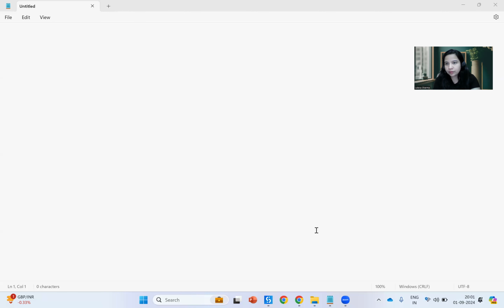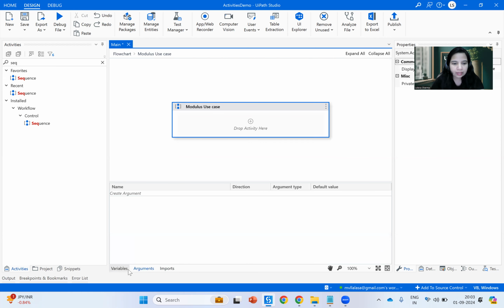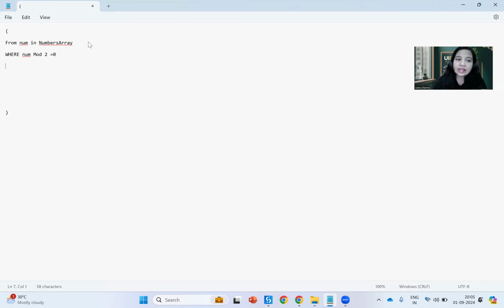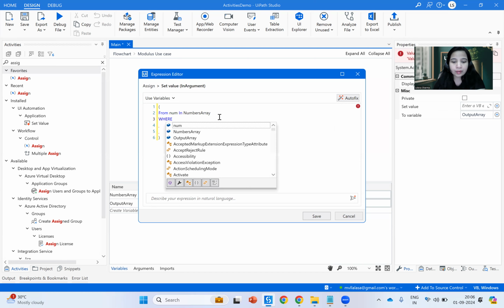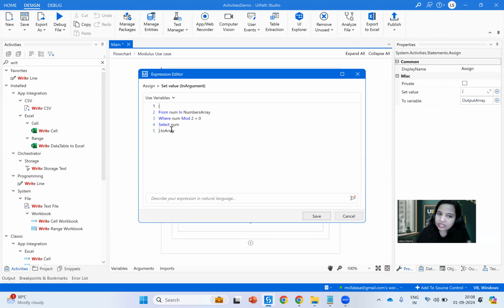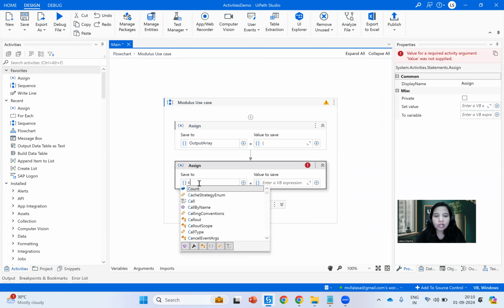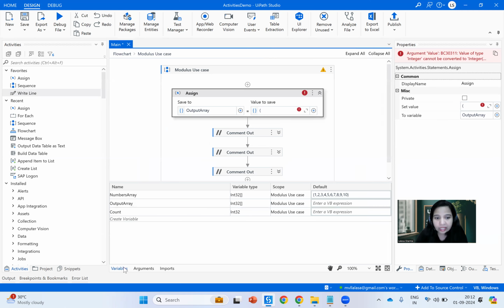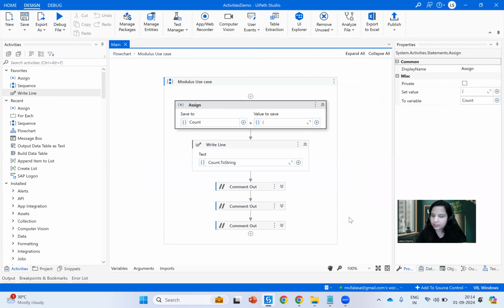LINQ Use Case 1 - Find Modulus of a number in Integer Array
**Description:**

Welcome to our series on LINQ (Language Integrated Query) use cases! In this video, we'll dive into a practical example of using LINQ to find the modulus of a number within an integer array.

- How to use LINQ to calculate the modulus of each element in an array.
- Step-by-step coding tutorial on querying and transforming data.
- Best practices for applying LINQ queries effectively.

🔹 **Topics Covered:**
1. Introduction to LINQ and its purpose
2. Setting up an integer array
3. Writing a LINQ query to compute the modulus
4. Displaying and interpreting results

Whether you're a beginner or looking to refine your LINQ skills, this video will guide you through the process and help you understand how to leverage LINQ for powerful data manipulation.